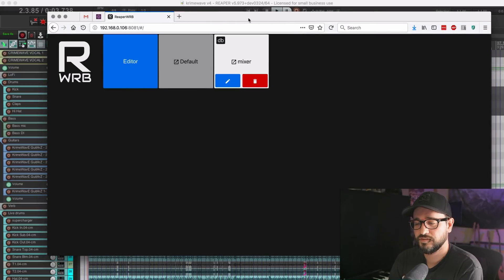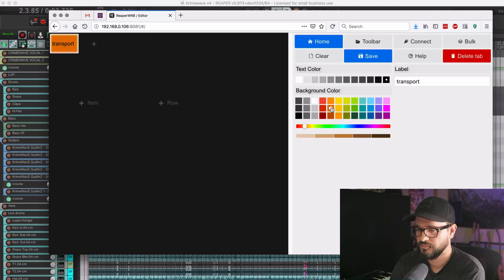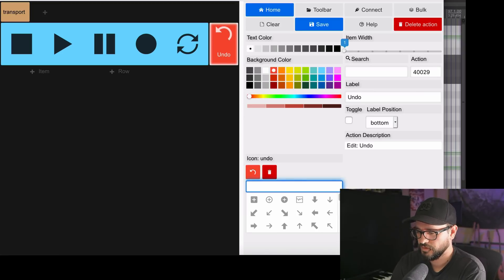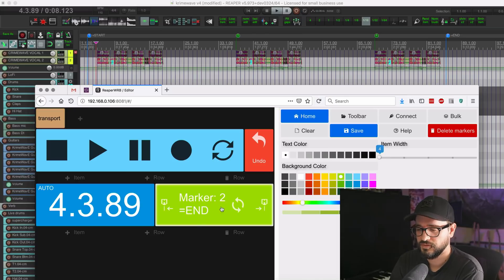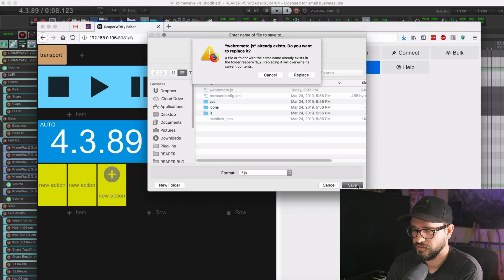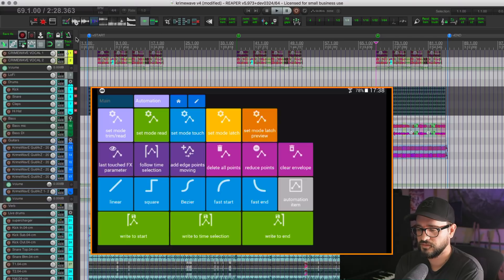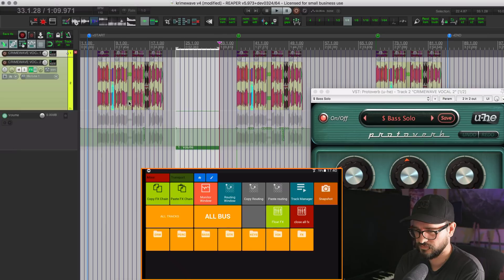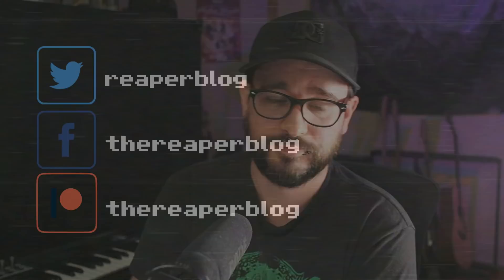ReaperWRB V2 Preview - Available April 5 2019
-- Available now!

We're about to launch Version 2.0 of Reaper Web Remote Builder, but first we wanted to show you some of the new things.

- ReaperWRB v2 will be a free update for existing users
- New transport, position, marker and region modules
- New button icons created by or curated by Michael and Jon
- New start/home screen listing all saved remotes
- 3 ways to save your web remote (browser, html, or DB)
- Edit a webremote away from the computer on the remote device (resolution dependent)
- Action search
- resize buttons